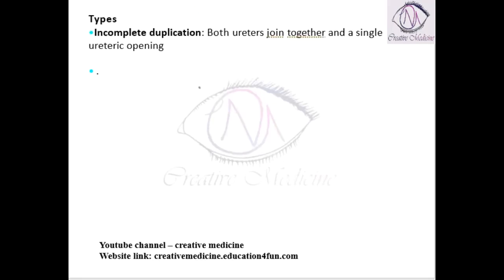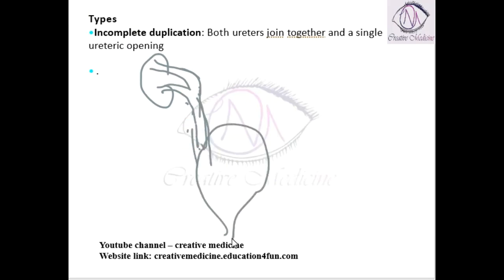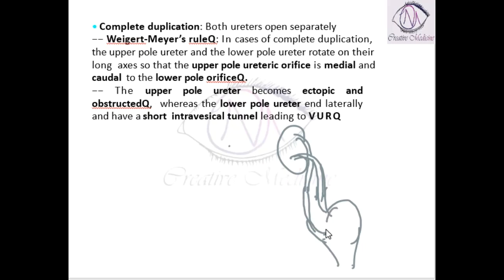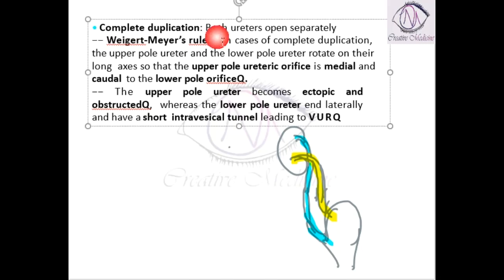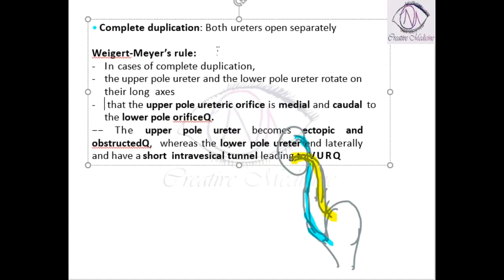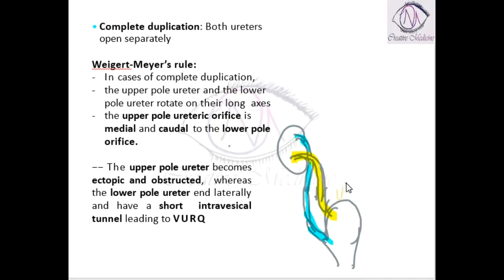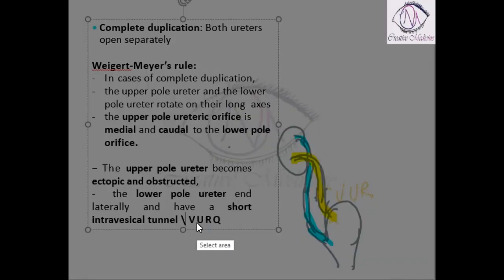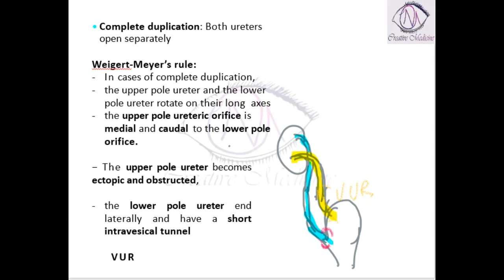Lec 2 Duplication of Ureter Types